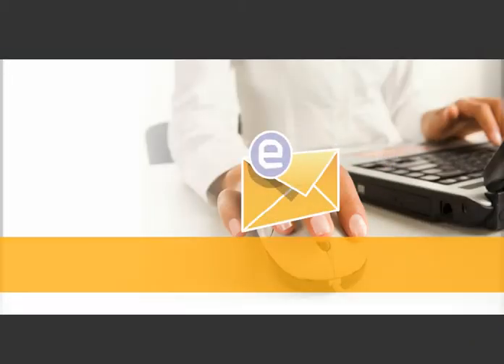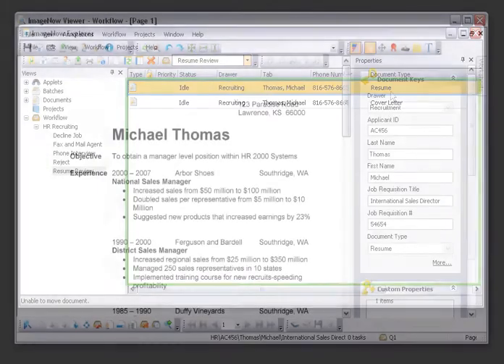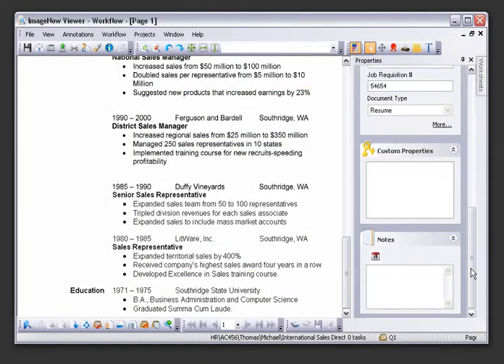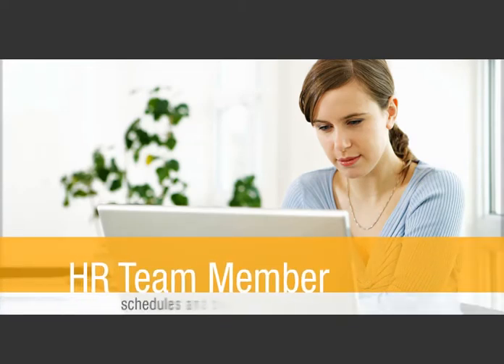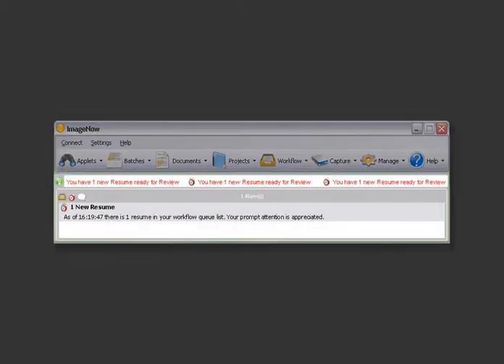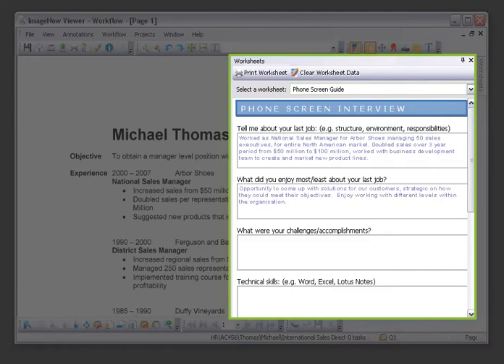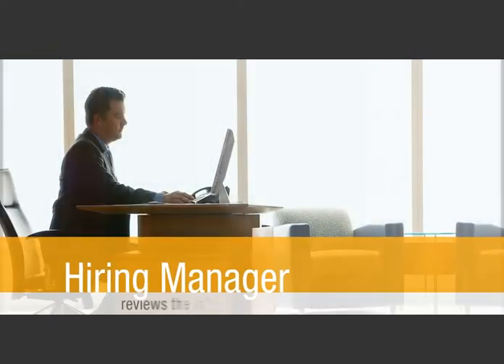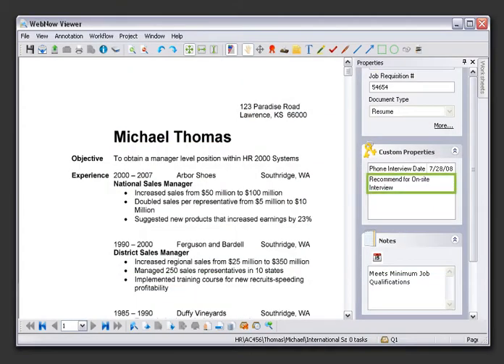Solutions for Recruitment and Applicant Tracking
With content and process management from Perceptive Software, authorized users have instant access to documents for employee recruitment, such as resumés, applications and background checks.